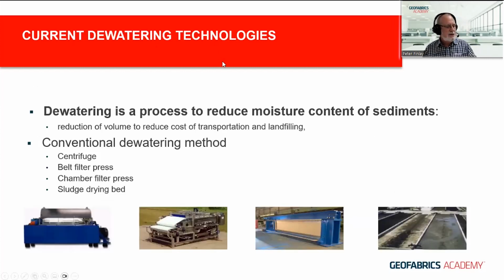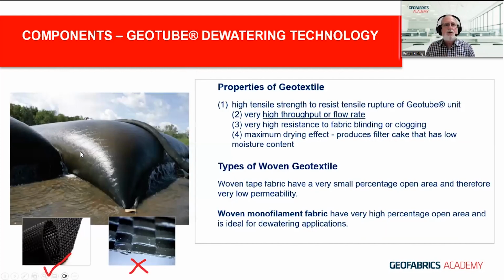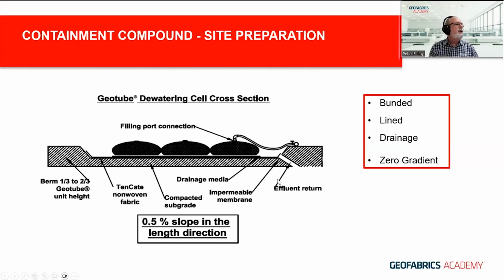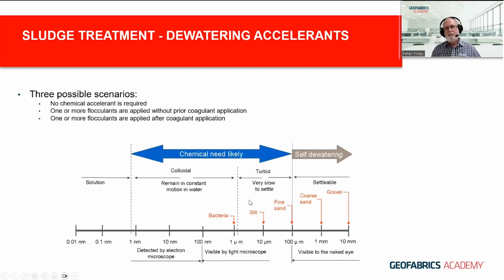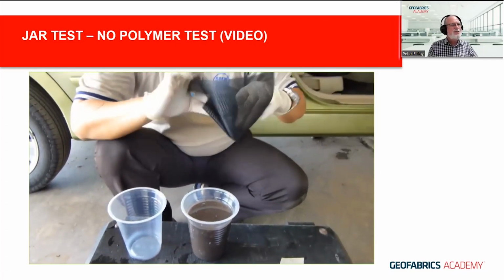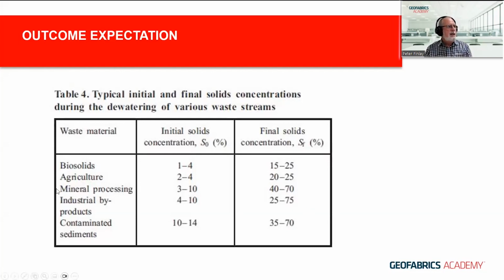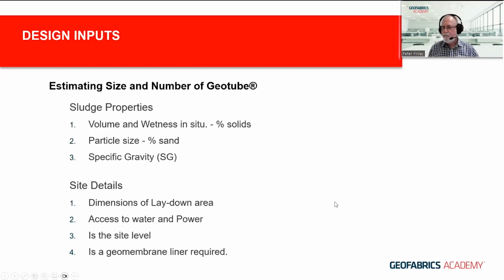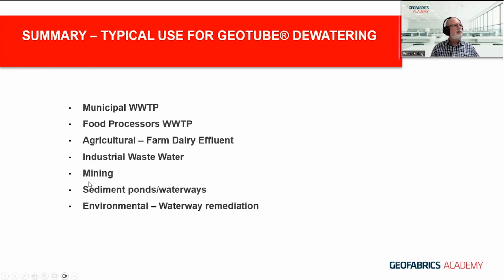Principles and Applications of Geotube Dewatering Technology | Geofabrics Academy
Geotube Dewatering technology offers a wide range of applications for economic management of sludges. To achieve optimum dewatering performance, it is critical for engineers and operators to gain a solid understanding of the components for this technology. This webinar will provide an overview on the fundamentals of Geotube Dewatering systems with focus on understanding its applications and the design requirements for effective treatment.